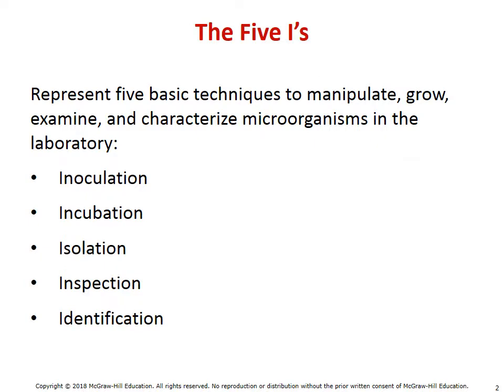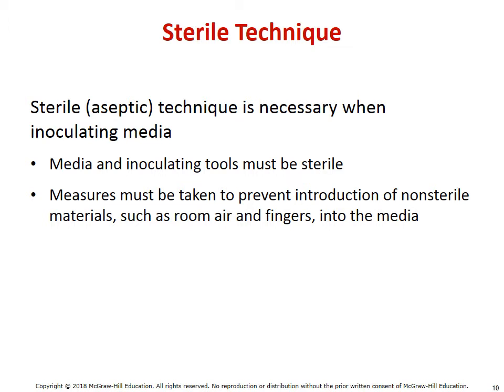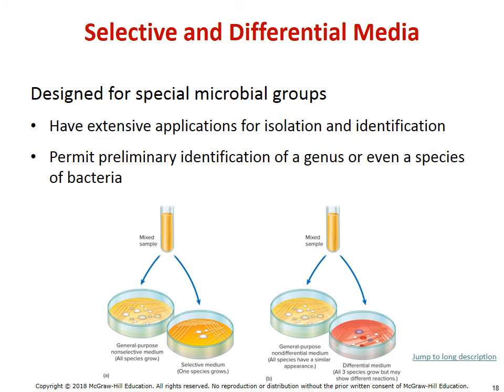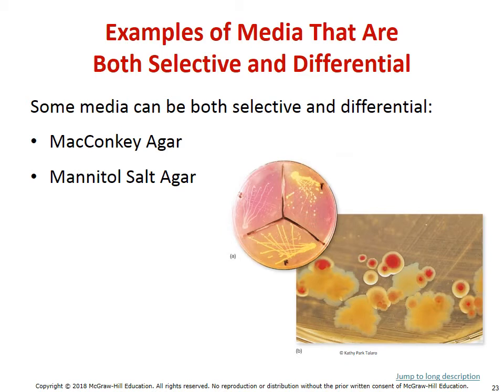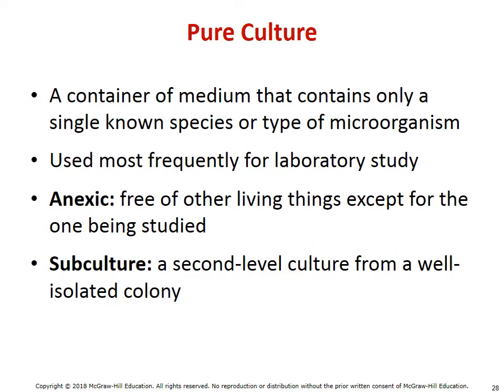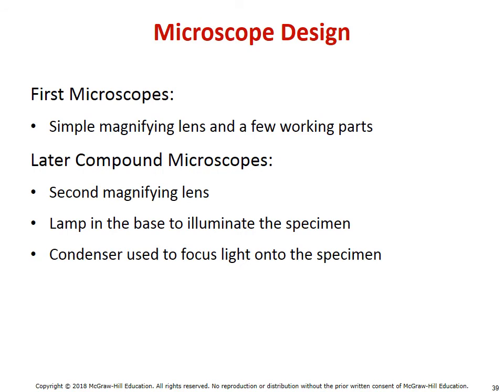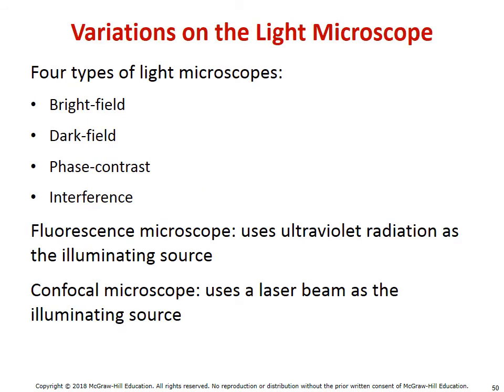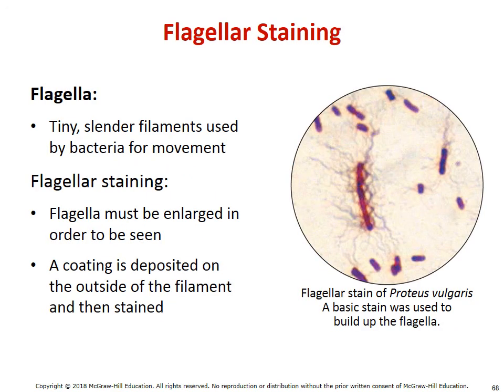Cowan 5th Chapter 03 Narrated video